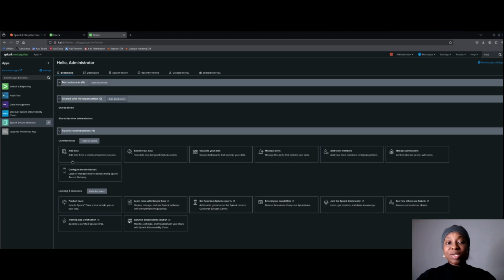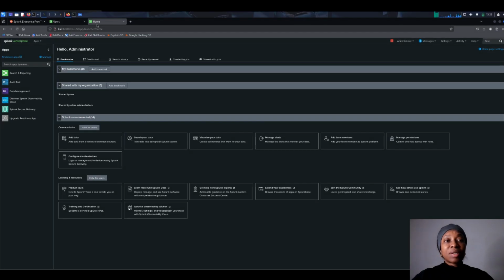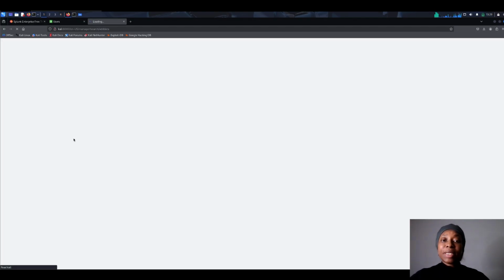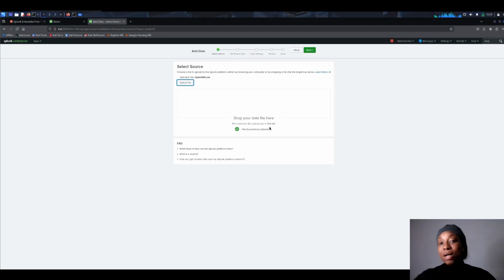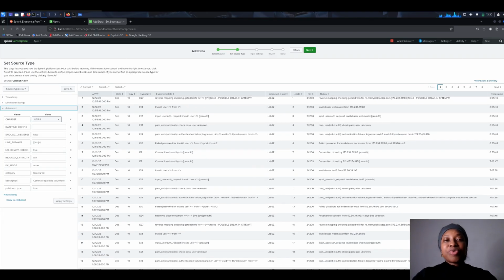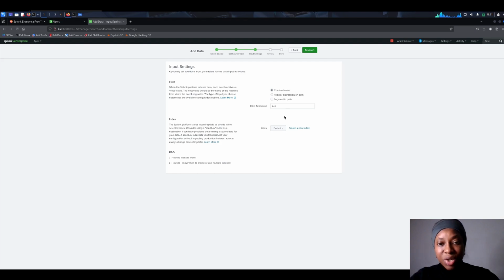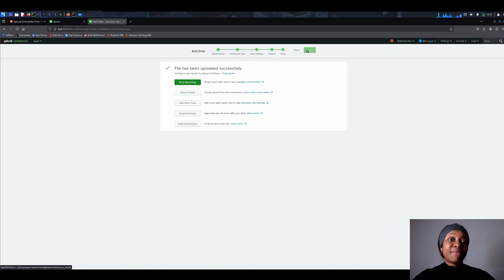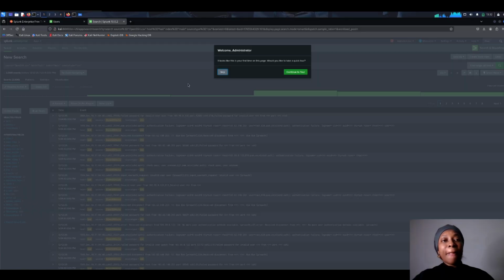How to Upload Data into Splunk 📊 | Add & Index Data Step-by-Step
Your Splunk Enterprise environment is set up and users are ready — now it’s time to bring in the data!

In this video, I’ll walk you through how to upload and index data in Splunk so you can start searching, analyzing, and building dashboards right away.

📥 In this tutorial, you’ll learn:
✅ How to upload files (CSV, log files, JSON, etc.)
✅ Using the “Add Data” feature
✅ Selecting source type and index
✅ Setting timestamps correctly
✅ Verifying indexed data with basic searches

This is a crucial step in turning your Splunk instance into a powerful data analytics and monitoring platform. Once your data is indexed properly, you unlock the real power of search, alerts, and visualizations.

Perfect for beginners, lab setups, and anyone building hands-on Splunk experience.

Remain Techy & CyberAware  ✌️